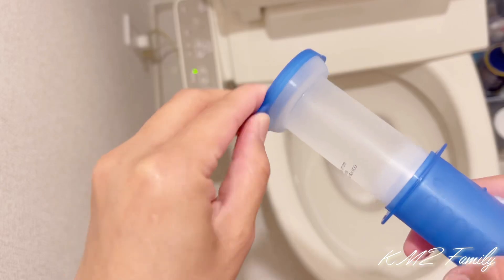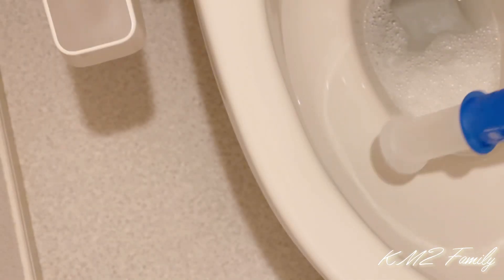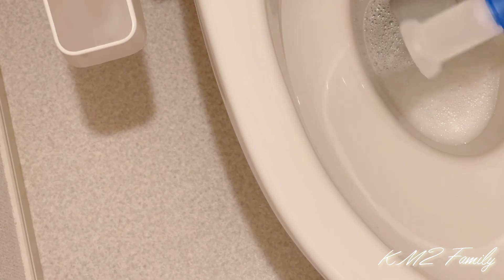Pinay Mom in Japan 🇯🇵 | Simple Toilet Cleaning Routine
Cleaning Products that I usually buy 👍🏻

• Domesto Germ killing Cleaner

• Kabi killer alcohol toilet

• Family Guard Disinfectant spray

• Toilet Wipes (Quick le)

• Scubbing Bubble (Wand ) Toilet Cleaner

• Johnson’s Scrubbing Bubble Toilet stamp

• Toilet Pipe Cleaner

* They are all products that I loved and would recommend 🤗

Camera Used : Iphone 12 ProMax